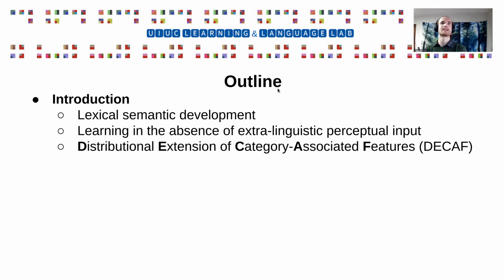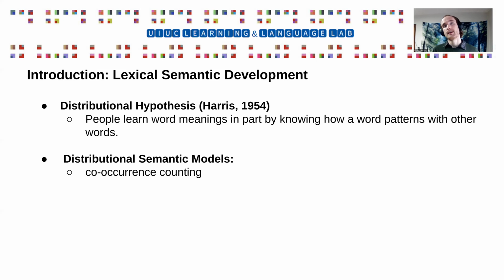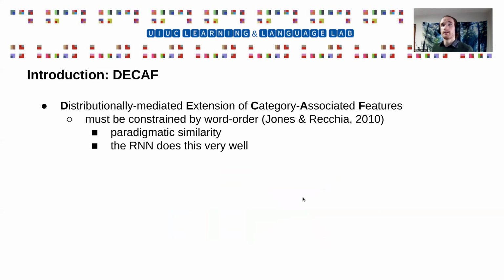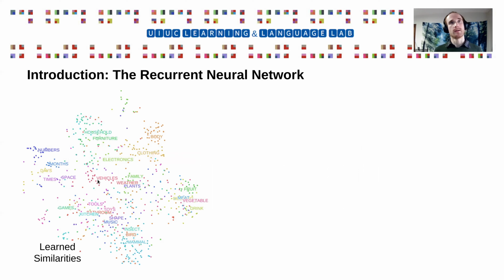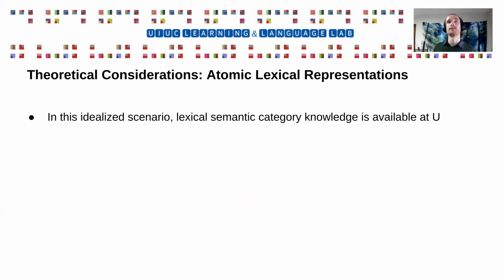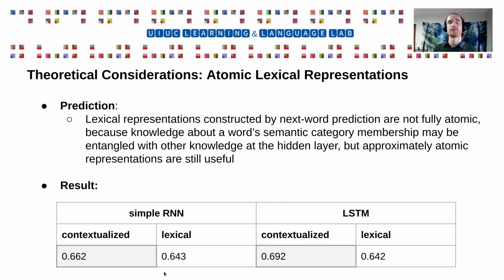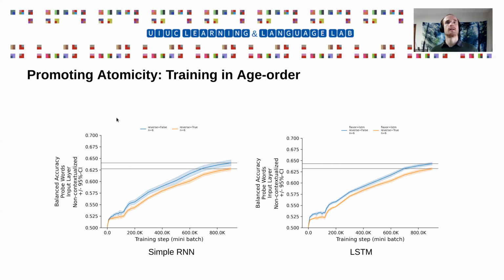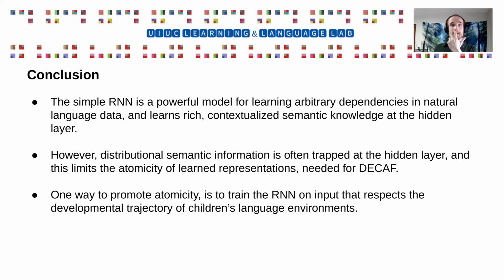Supporting Word Learning: A role for the RNN Language Model?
Thesis Defense presented by Philip Huebner given on April 4th, 2020, at the University of Illinois Urbana-Champaign in fulfillment of the doctorate degree in Cognitive Psychology.